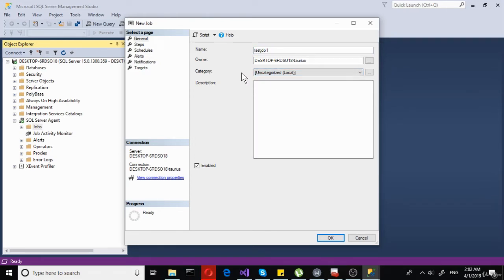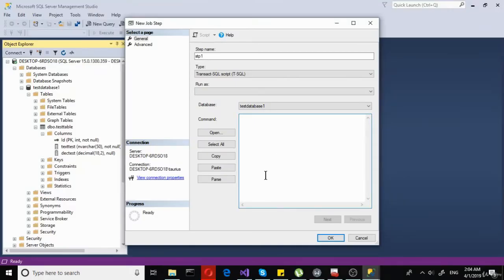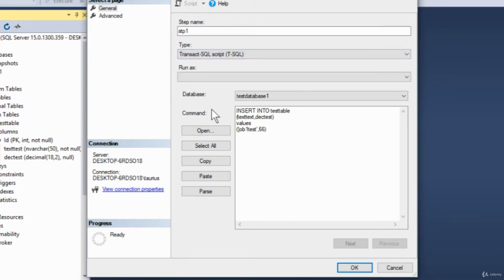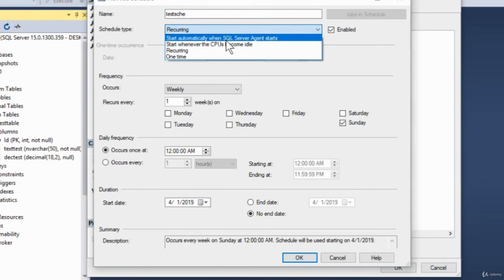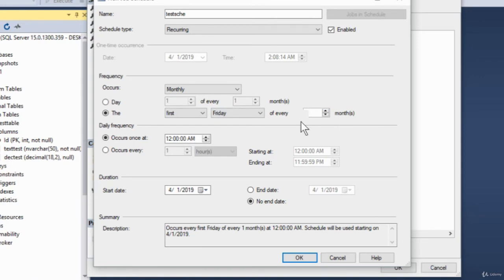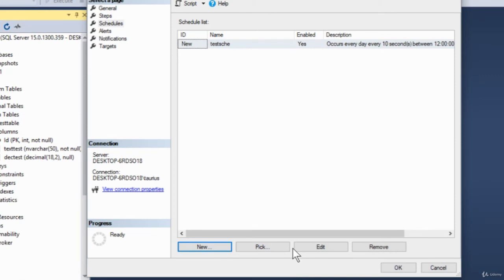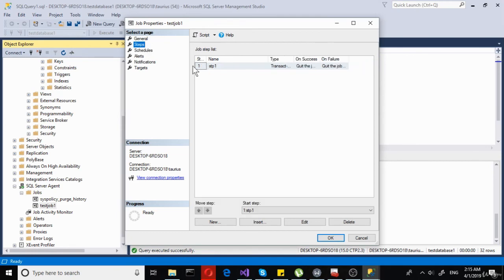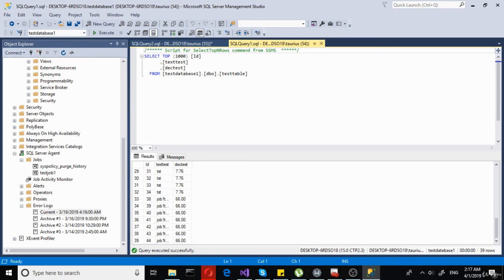2 Stored procedures